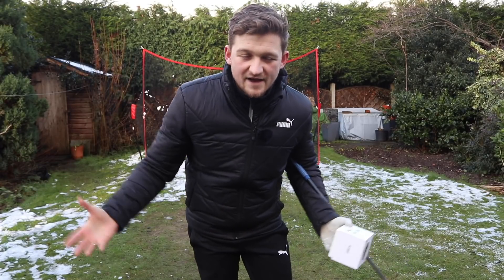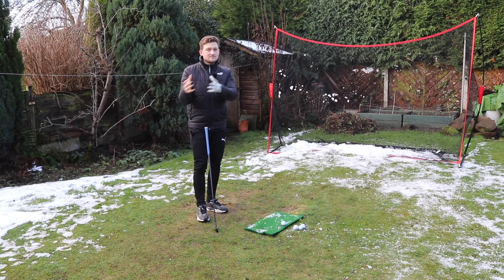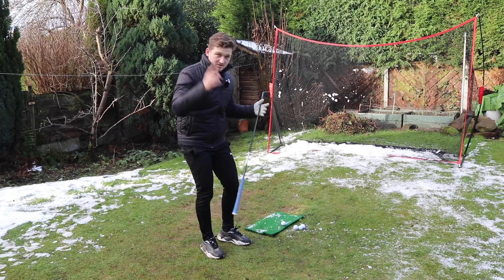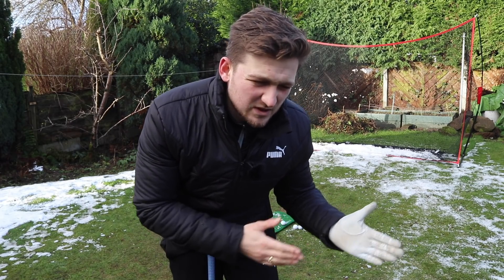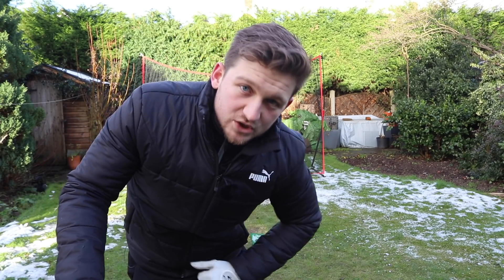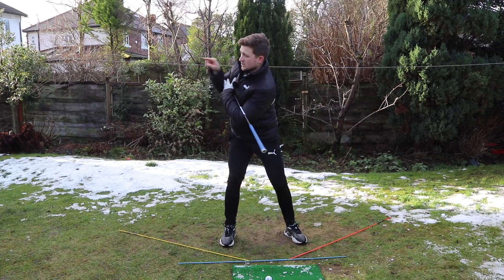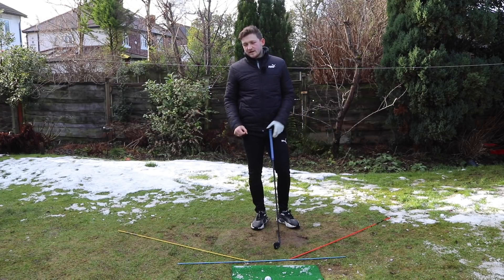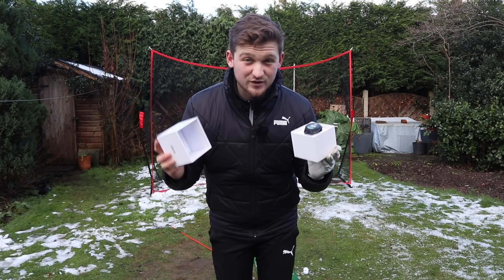The MOVE that EVERY GOLFER is searching for?!?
This TIP is so important for your golf swing and downswing for irons and driver